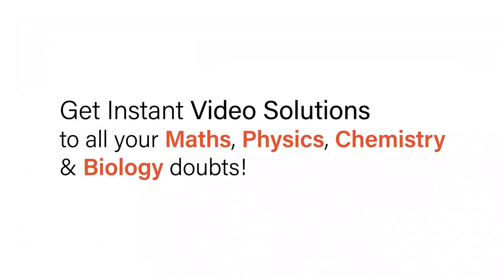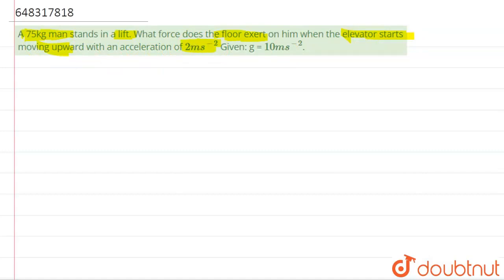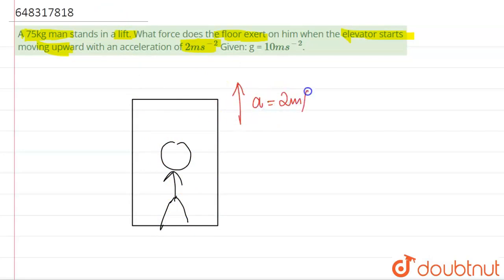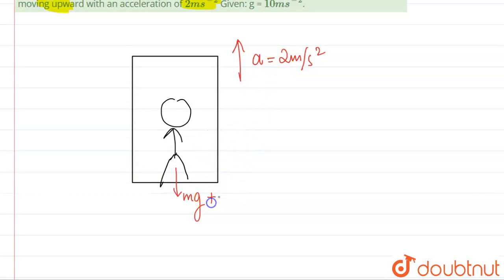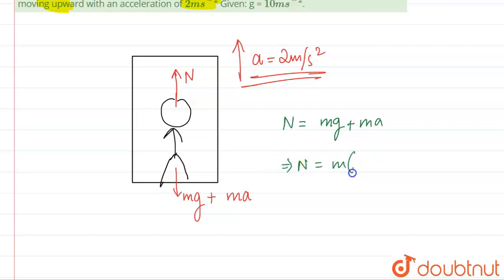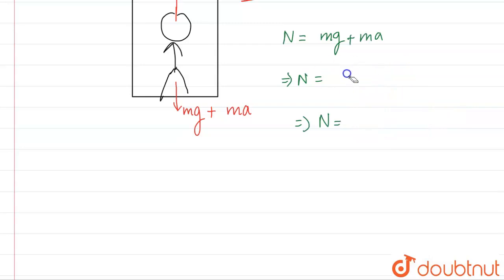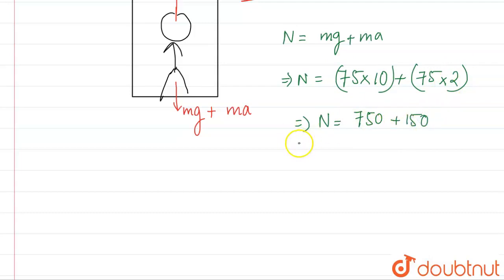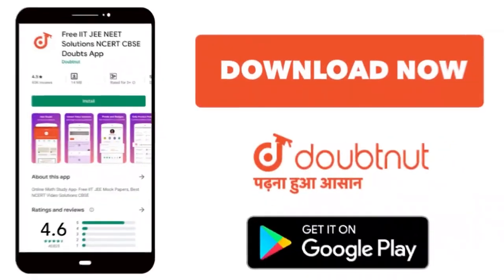A 75kg man stands in a lift. What force does the floor exert on him when the elevator starts mo...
A 75kg man stands in a lift. What force does the floor exert on him when the elevator starts moving upward with an acceleration of 2 ms^(-2) Given: g = 10 ms^(-2).
Class: 12
Subject: PHYSICS
Chapter: LAWS OF MOTION
Board:IIT JEE

👉 Have Any Query? Ask Us.